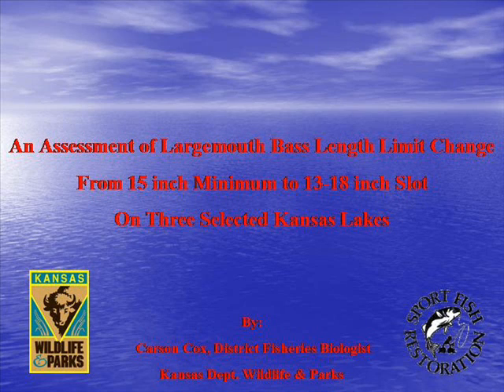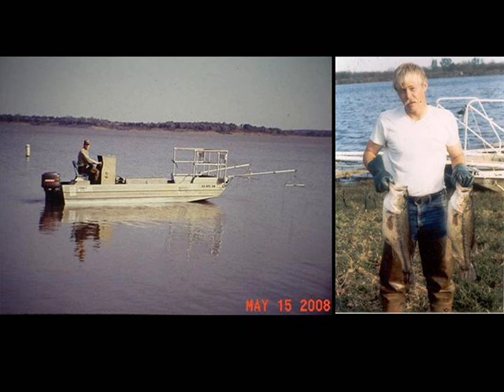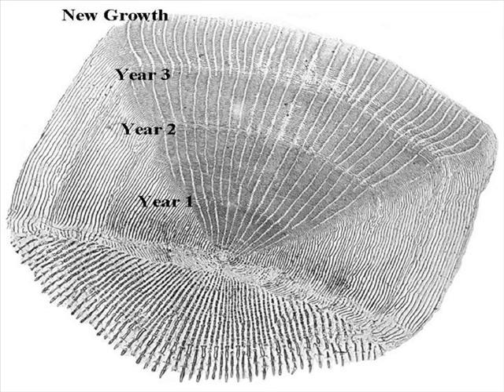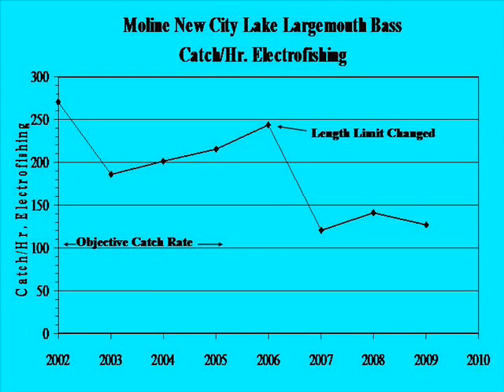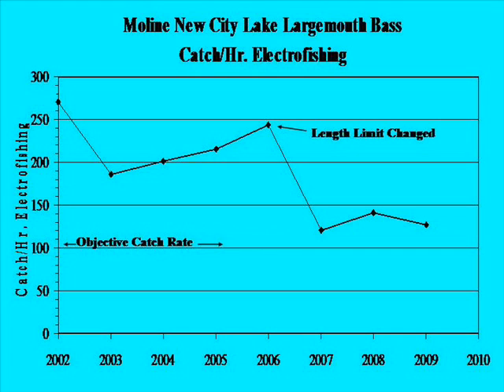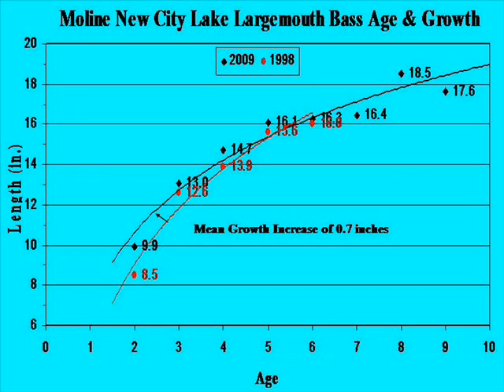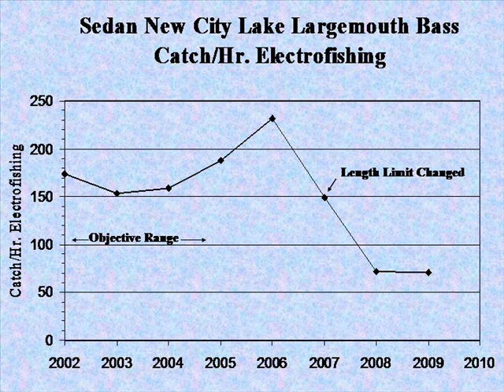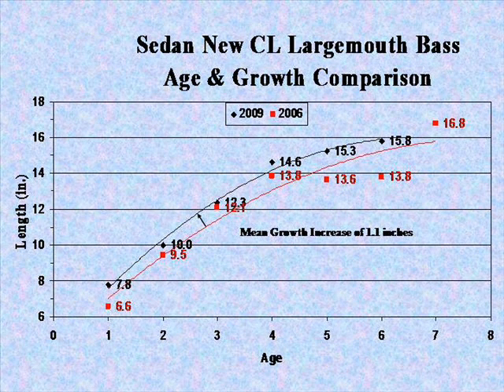CoxFIN2010.wmv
Fall River District Fishing Information Night